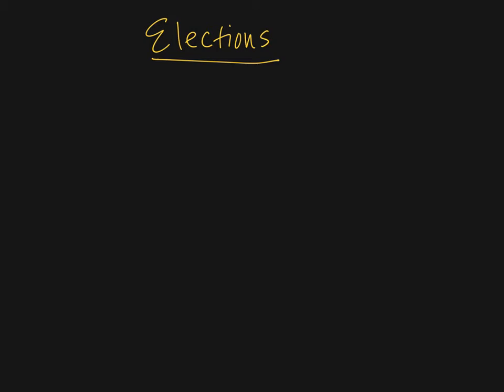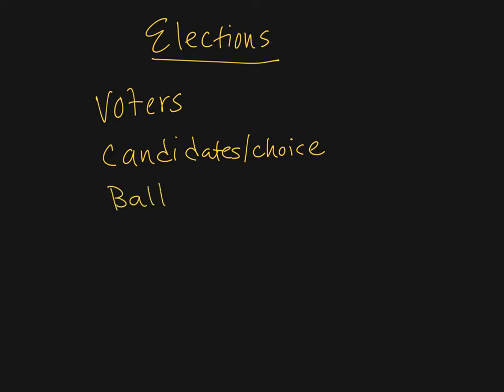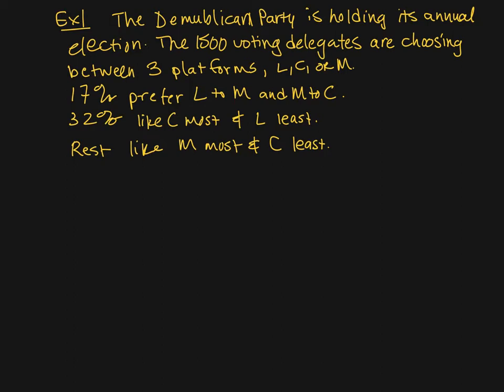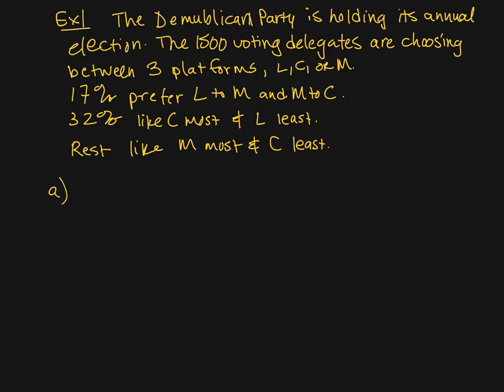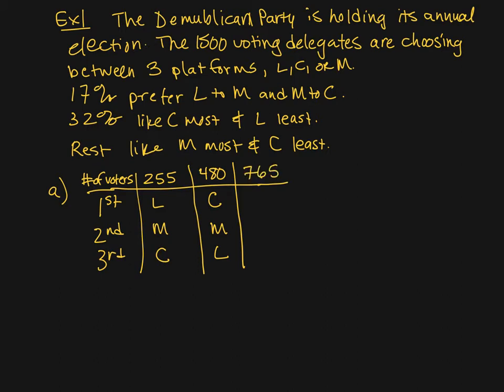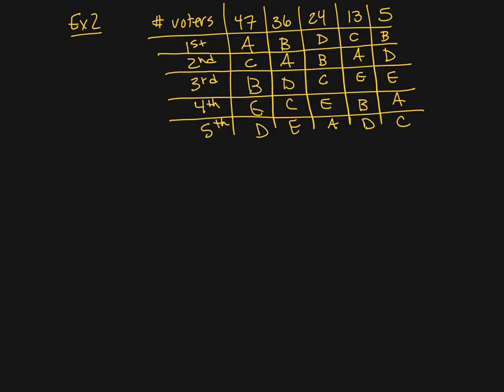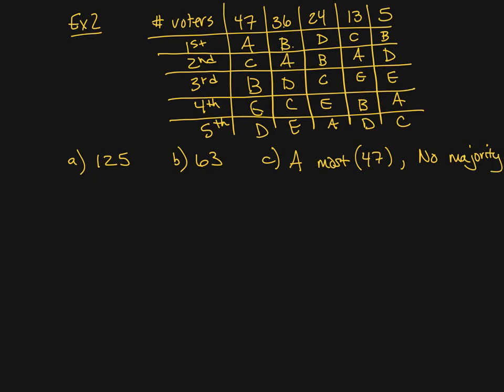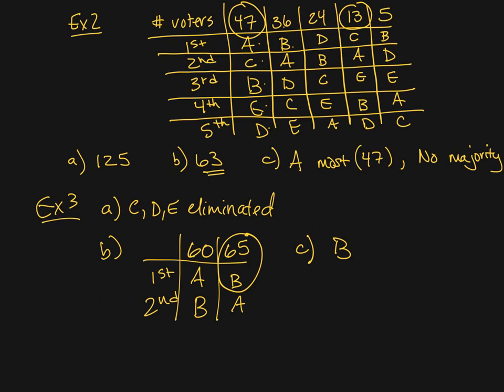Section 1.1 Basics of Elections